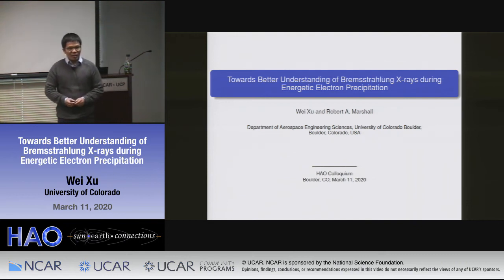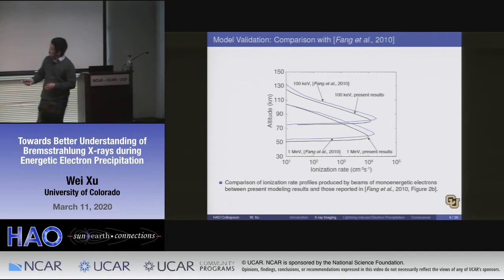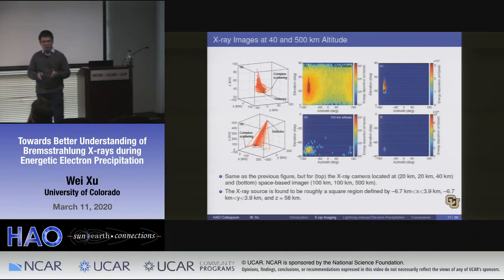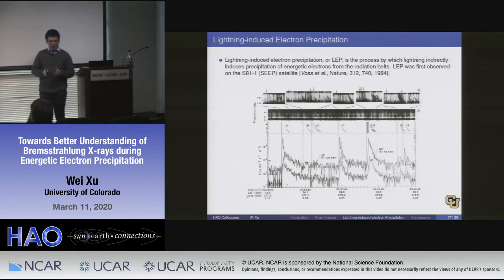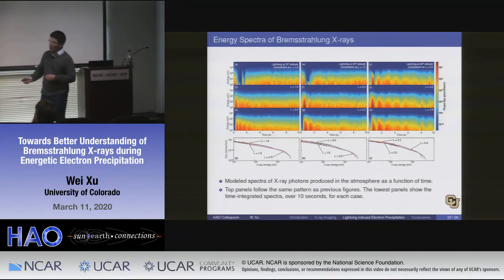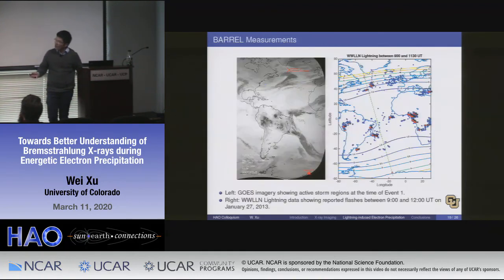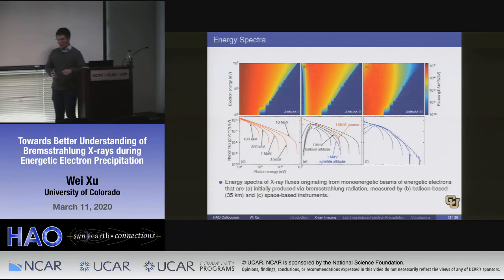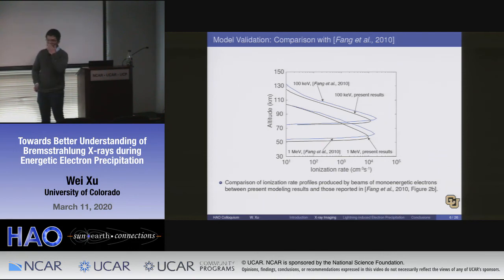Wei Xu | University of Colorado | Bremsstrahlung X rays during Energetic Electron Precipitation